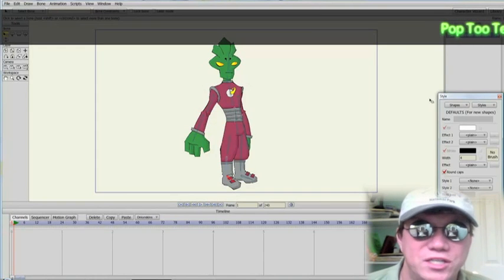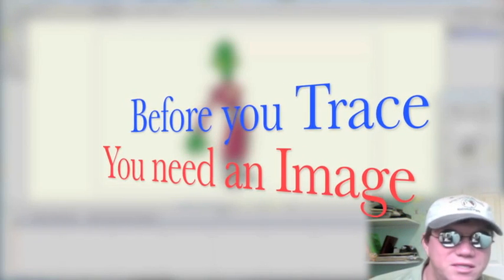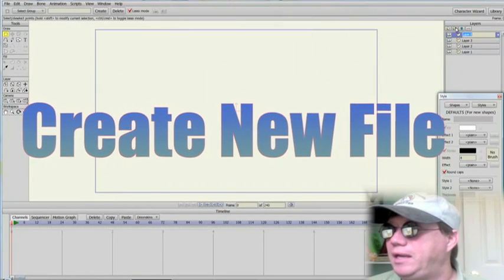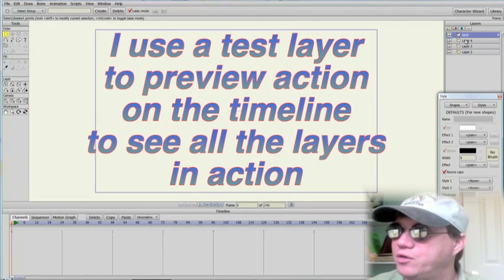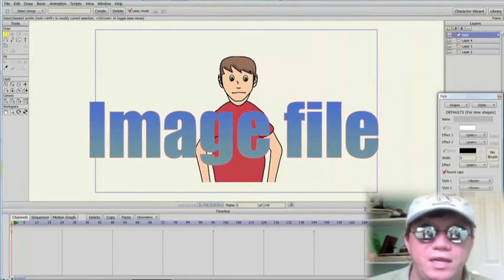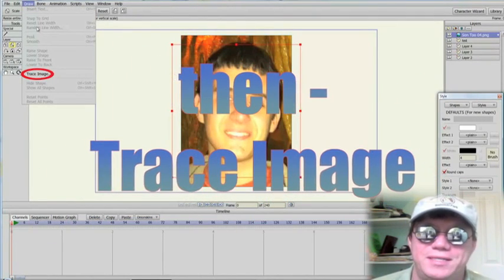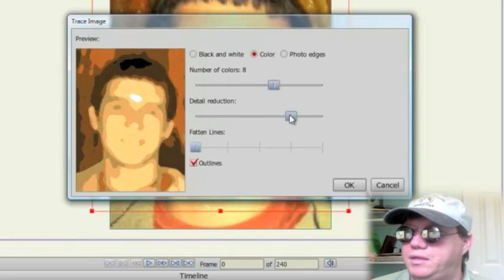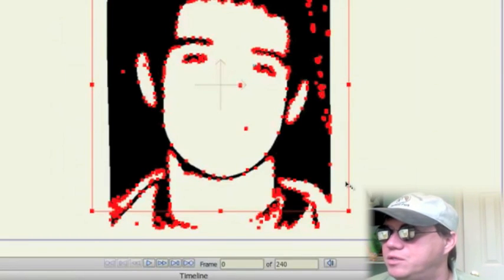Anime Studio Pro v8 Tracing Tutorial pop Too Teaches.mov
Pop Too Teaches one the new features of Anime Studio Pro Version 8. Tracing. This step by step covers only what the software can do. It doesn't cover how to bring images to your computer or how to use hardware devices to capture images. This tutorial is the third tutorial covered by Pop Too about ASPv8.